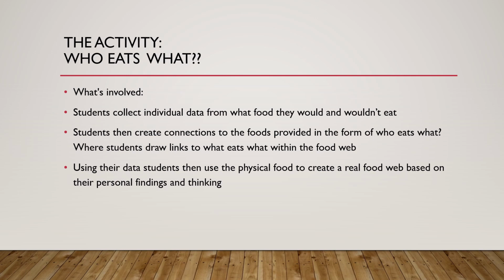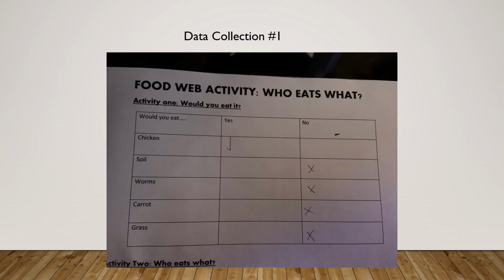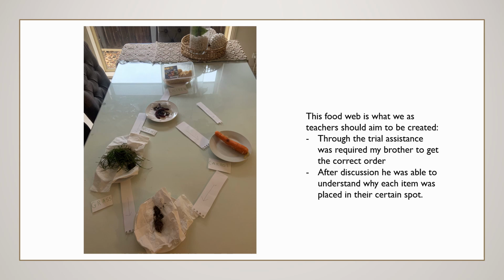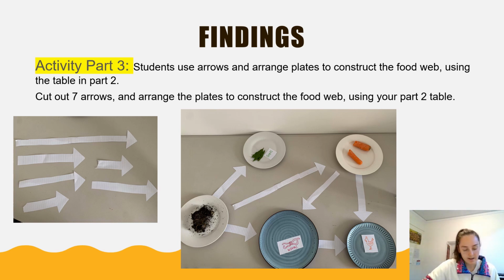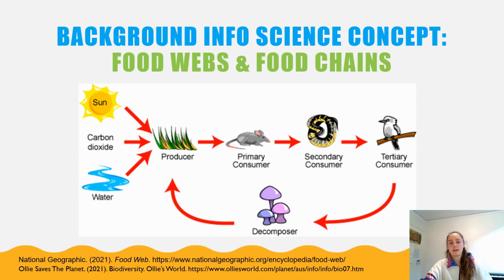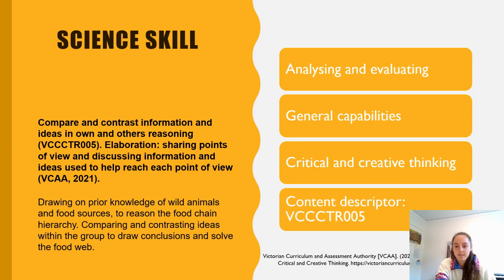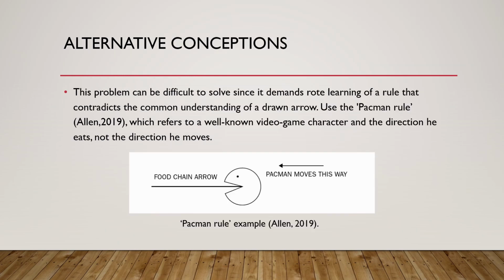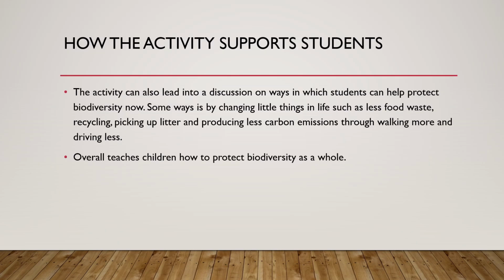sCIENCE pROJECT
Eestwa